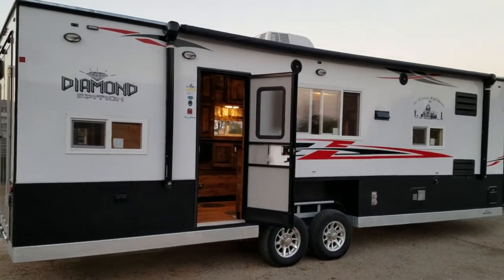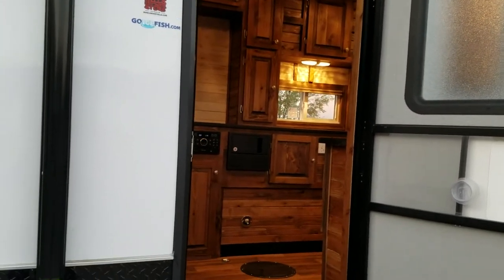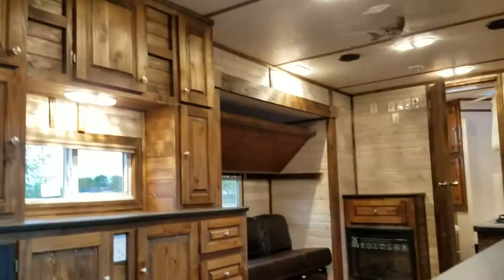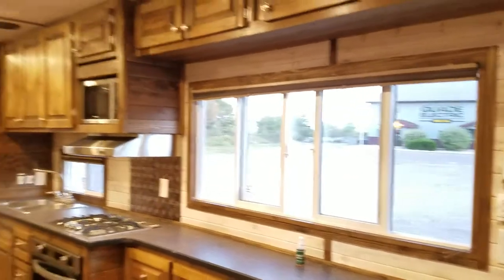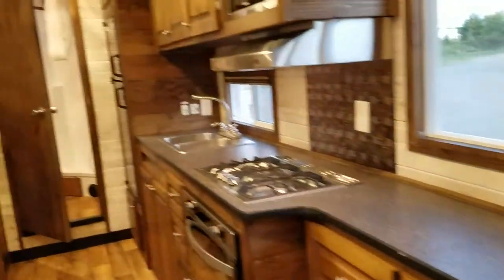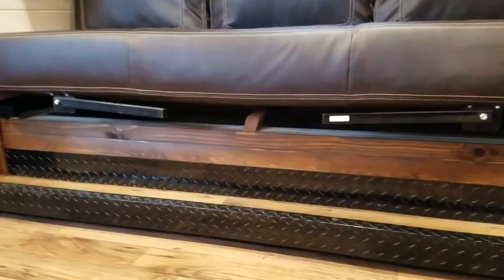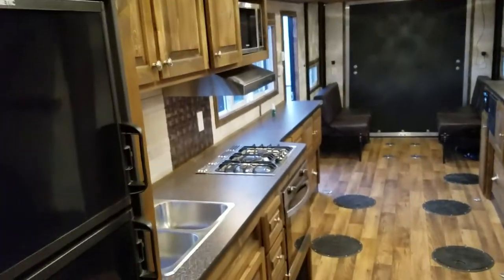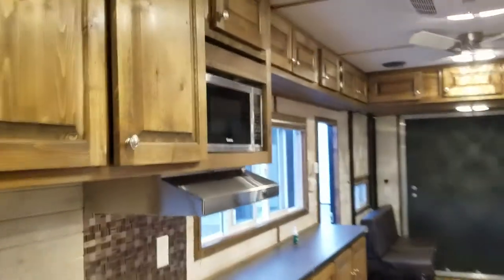Ice Castle 8'x26' Diamond Edition TWO TONE stain and clear.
This 8'x26' Ice Castle Diamond Edition came to us in 2017 for white washed walls and pecan stained cabinetry/trim. This house continues to be one of our favorite projects.

More photo albums can be found on our Facebook